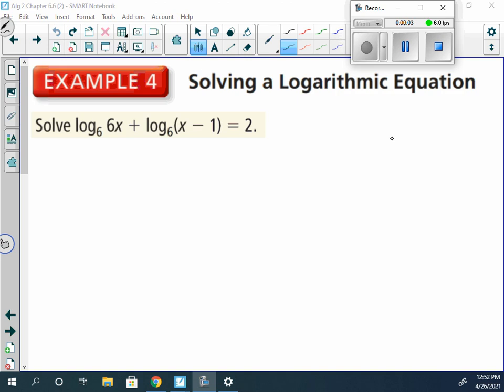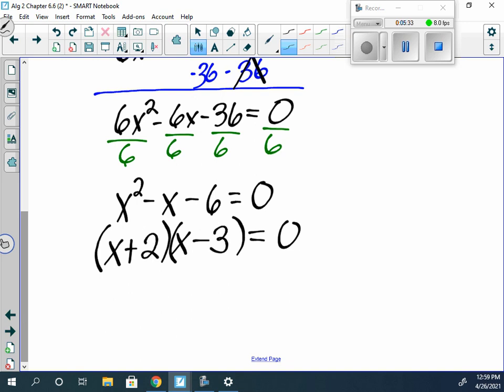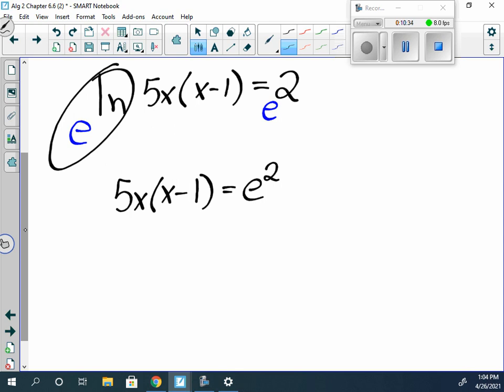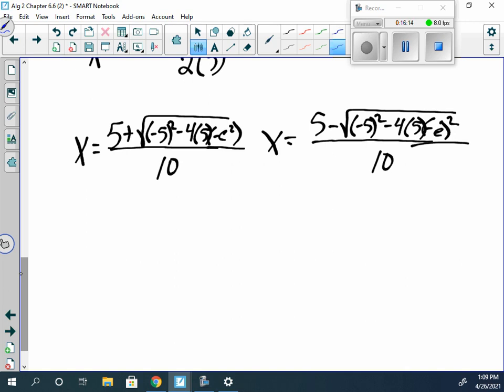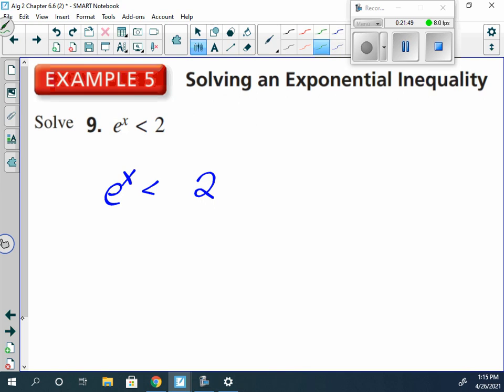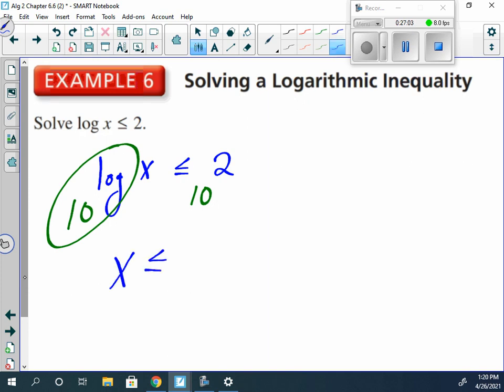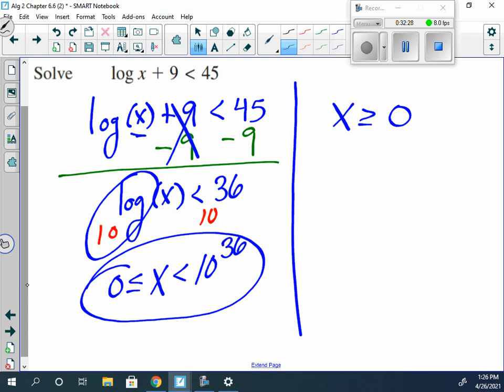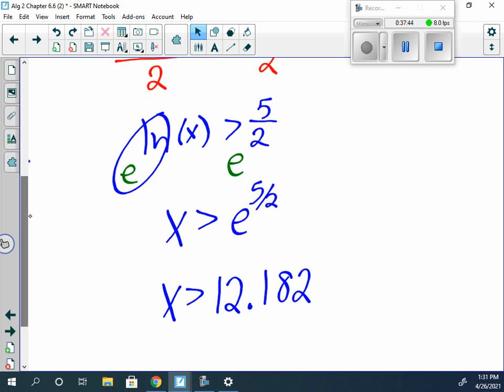Algebra 2 Chapter 6.6 (2b)